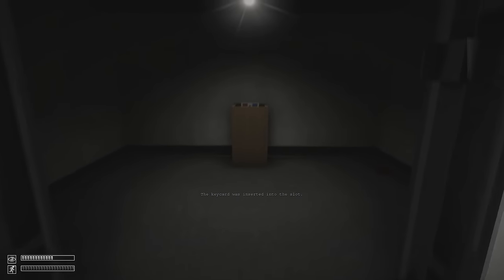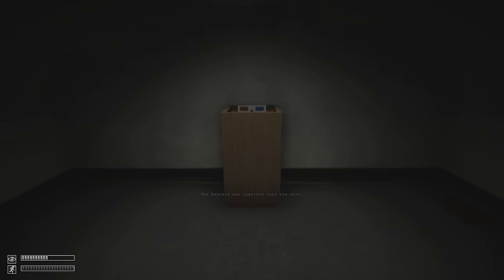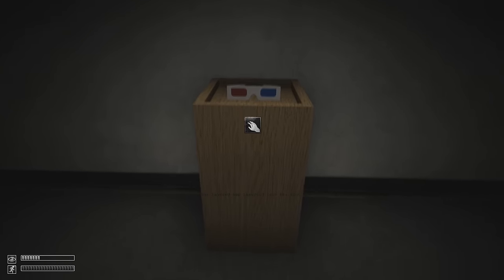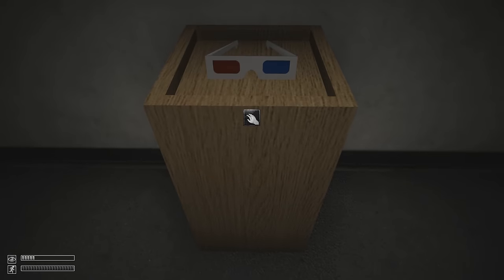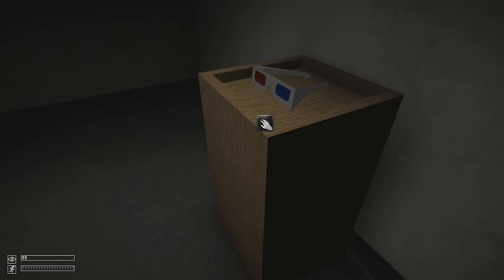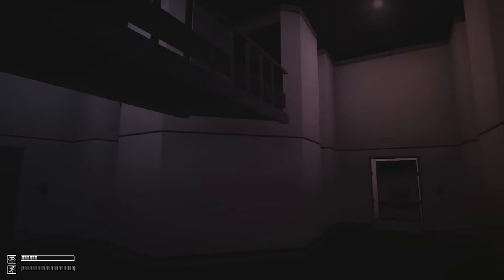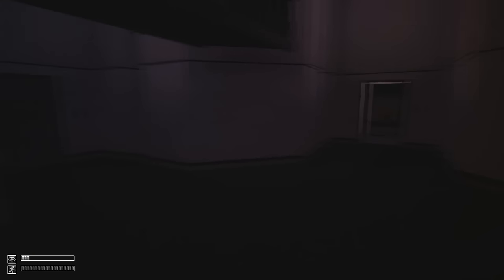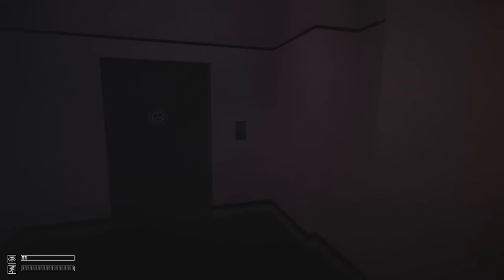SCP-178 song (3D glasses)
The song for SCP-178!

Please share, rate, and comment. Thanks!

Vocals and lyrics by Glenn Leroi.
Music and video production by Glenn Leroi.

Lyrics:

Well what is this? A pair of stereoscopic 3-D glasses, but what does it do?
Like expected is the view, just like others red and blue! oe-oe--oe-oeh!
But what is that?! Well, what do I see there? It's another kind of entity everywhere!
They do not move, and don't attack, but you still might watch your back!

SCP, SCP, SCP-178. It's in a very good state!
SCP, SCP, SCP-178. Don't get close or agitate!
SCP, SCP, SCP-178. Species with a heavy weight!
SCP, SCP, SCP-178. Before it is too late, unequip don't hesitate!